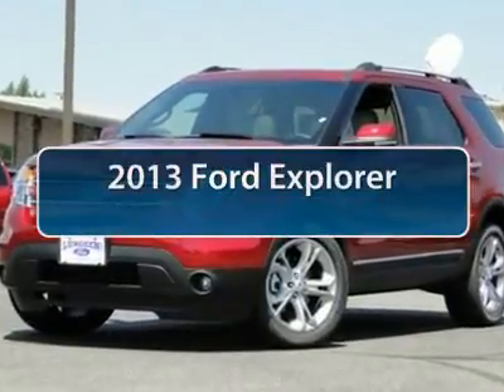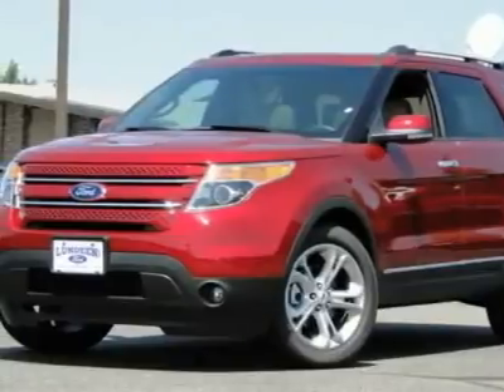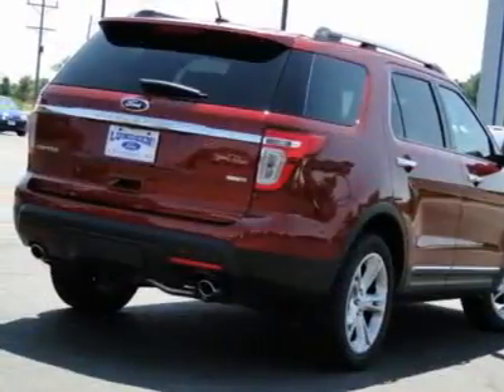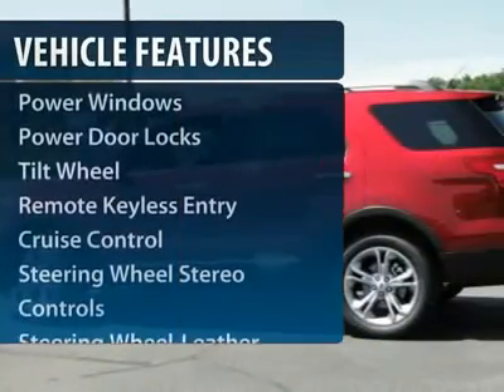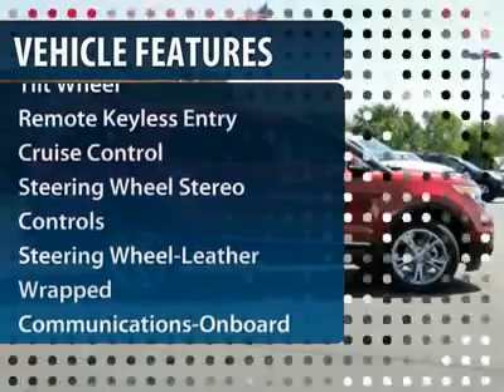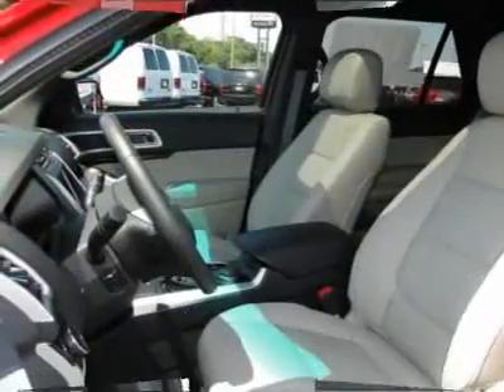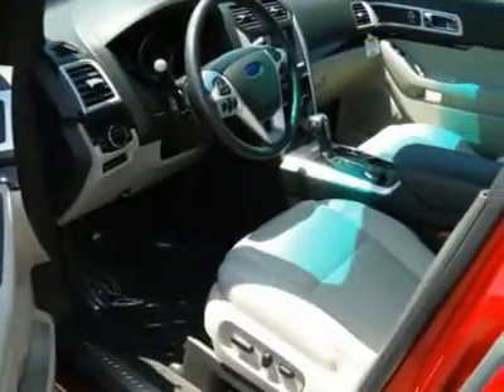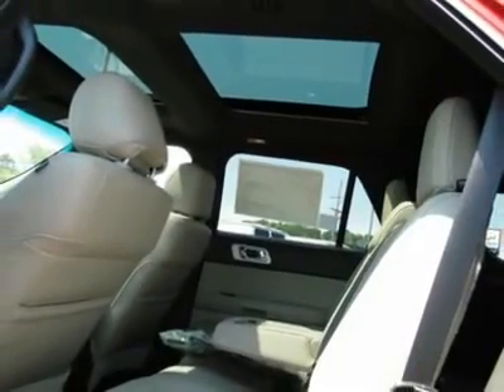2013 Ford Explorer Minneapolis Annandale MN 12381T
2013 Ford Explorer

Lundeen Ford
870 Elm Street East

Don't miss this 2013 Ford Explorer. It's equipped with Automatic transmission and features a RED exterior. With 0 miles, You'll want to take this car home. Make a great choice today.